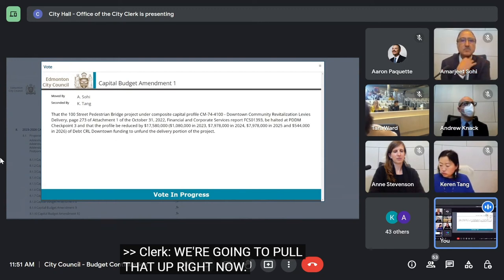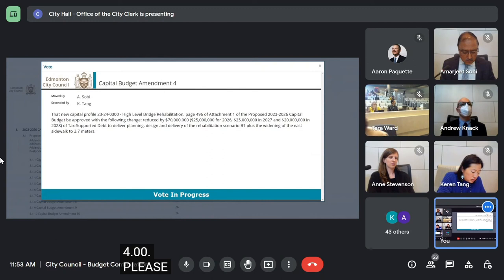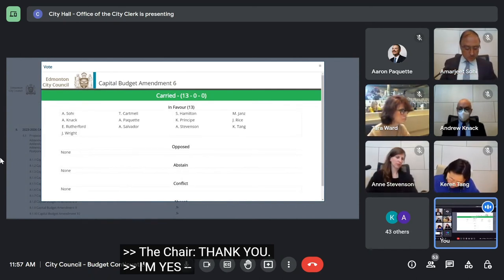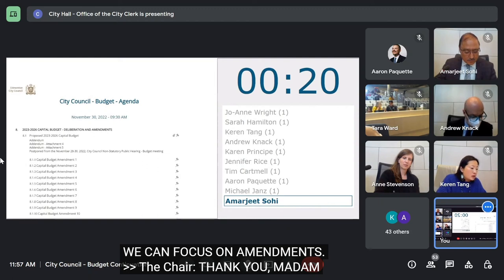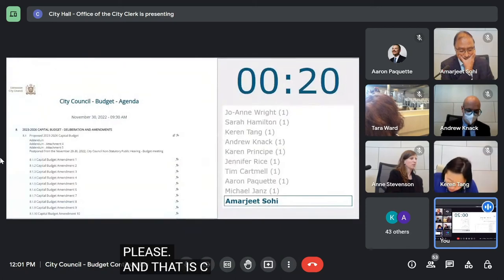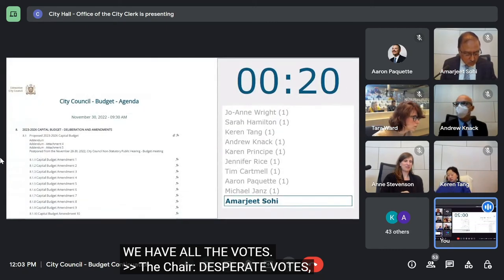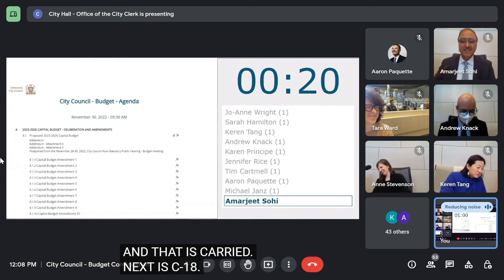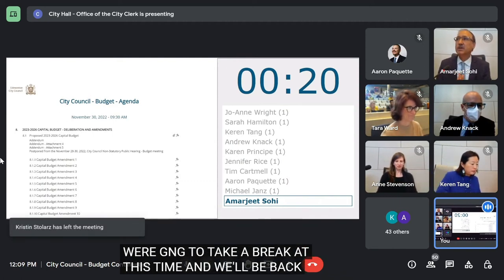Dec 9, 2022 - City Council Budget Debate: Multi-part motion votes C1-C17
Following extensive discussion and many amendments to a multi-part motion, Councillors and the Mayor gave their final remarks before voting.

And see the text of the amendments and voting results

The motion is composed of amendments C 1 through C 17, with amendments to the amendments listed as subitems, e.g. C 1.10.